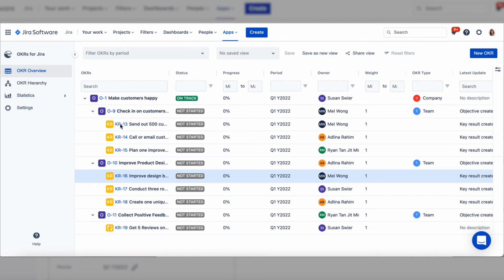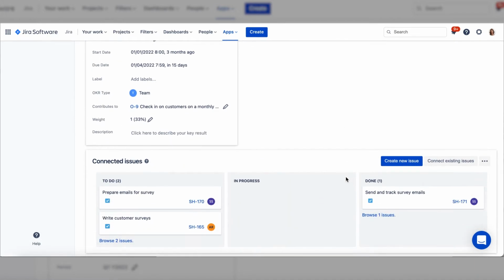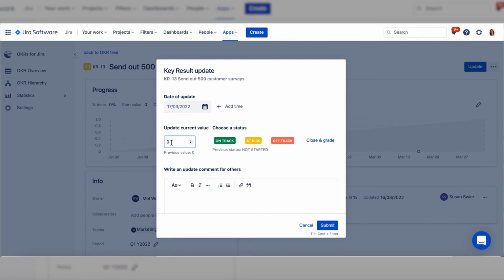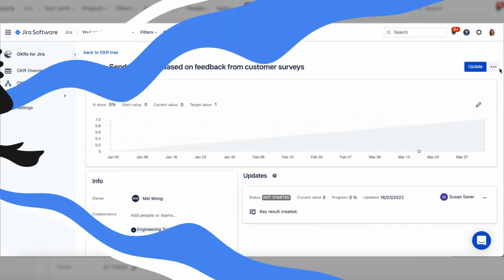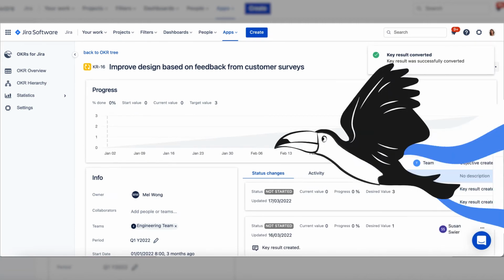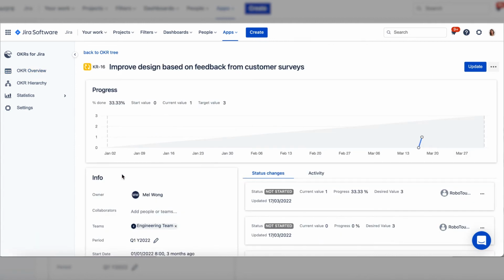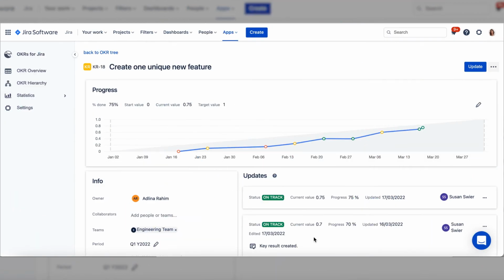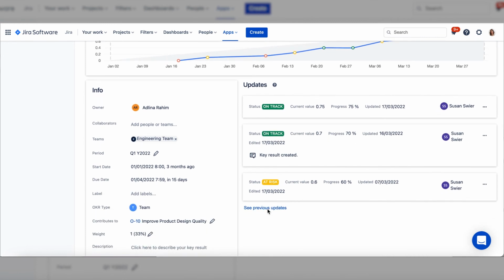How Do I Track Progress? | OKR for Jira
Regularly tracking progress is key to OKR success. You’ll want to make sure progress is updated and clearly visible. We’ll show you how to update progress, review updates, and view statistics over time.

Collaborate around measurable goals to realize your ambitions.